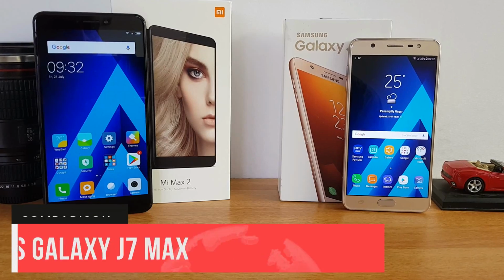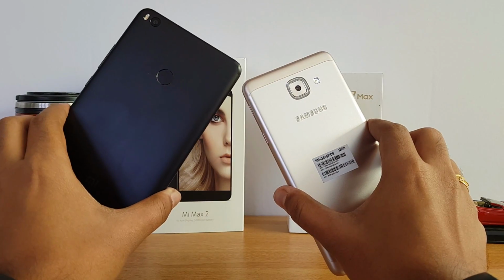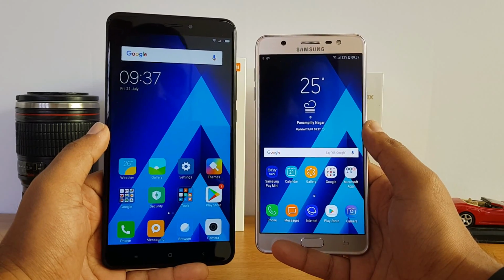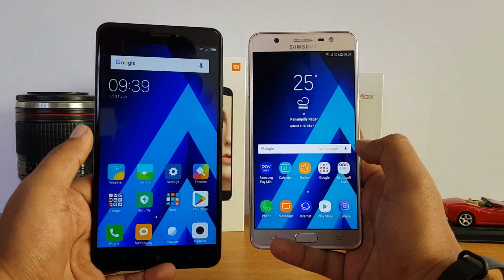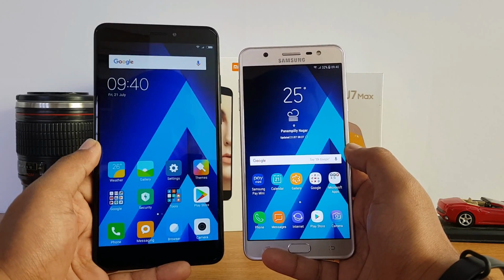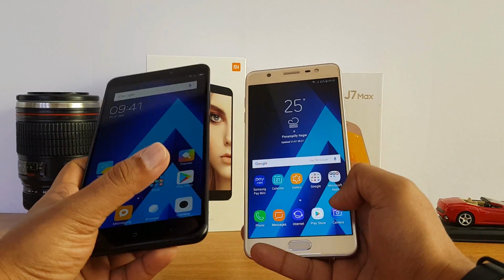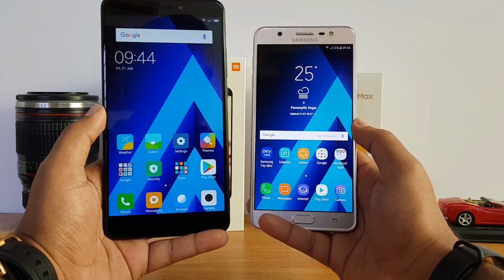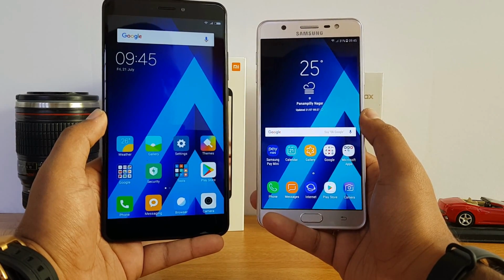Xiaomi Mi Max 2 vs Samsung Galaxy J7 Max- Detailed Comparison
Xiaomi Mi Max 2 and Samsung Galaxy J7 Max are two devices with large displays in sub 20k price segment. Here is the detailed comparison of the two phones for design, build, display, software, performance, camera and battery life.